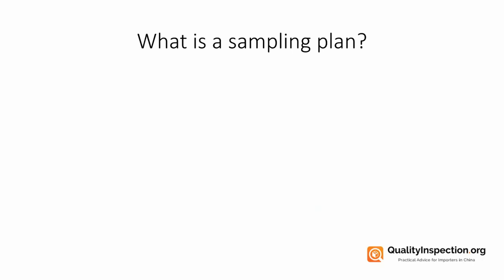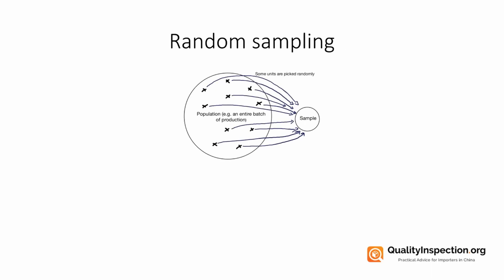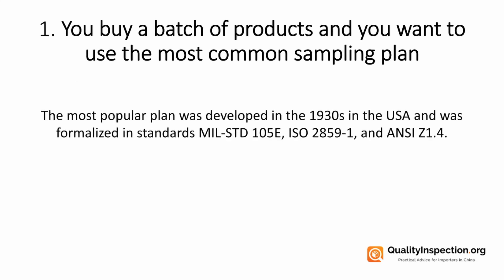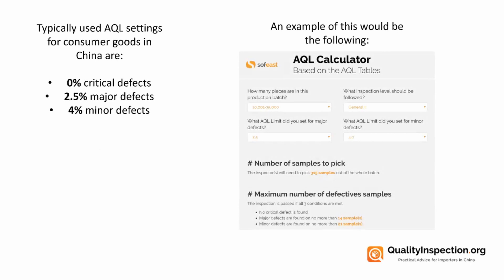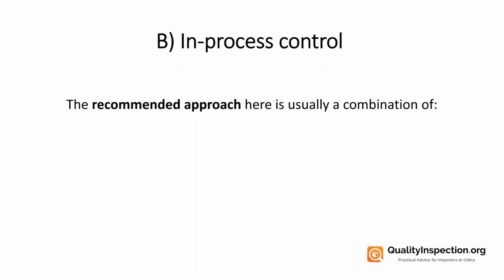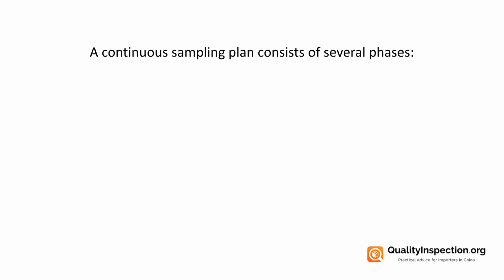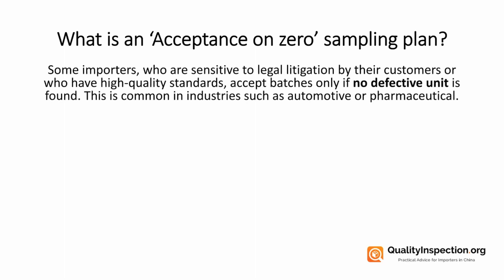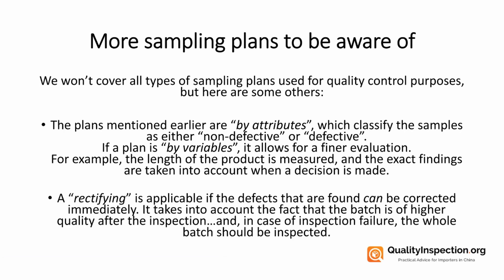The Different Types of Sampling Plans for QC Inspections (Slideshow)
In QC inspections, a sampling plan will commonly use random sampling so quality inspectors can check larger amounts of products quickly and effectively.

This slideshow provides you with a useful introduction to sampling plans, allowing you to start using them in your quality improvement activities in order to get better results from your suppliers.

If you need expert help with inspecting your own products on the ground in China or SE Asia, Sofeast can help - check out our quality inspection solutions